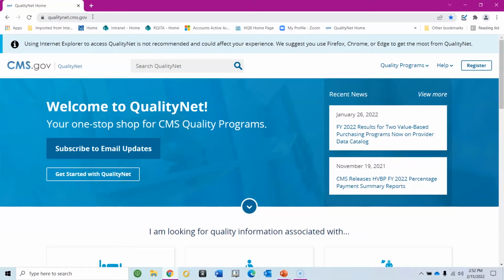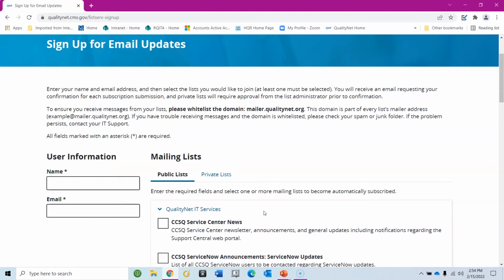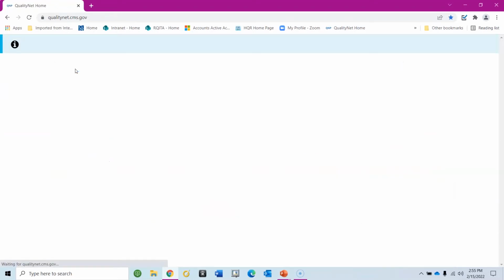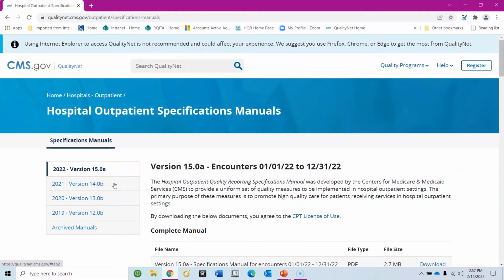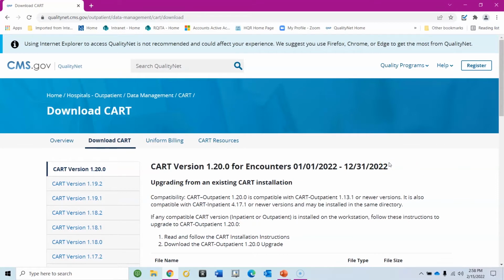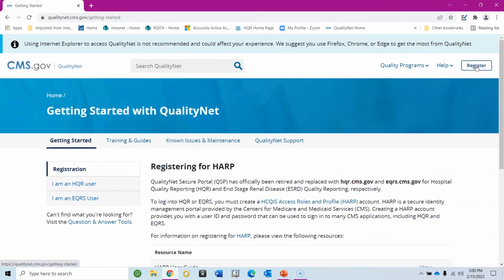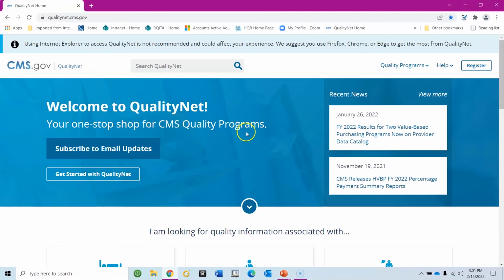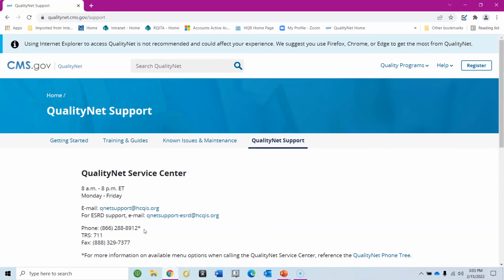Abstraction Training Session 1 - QualityNet